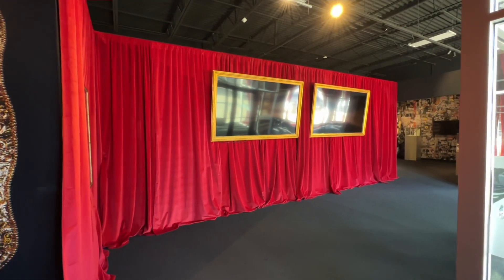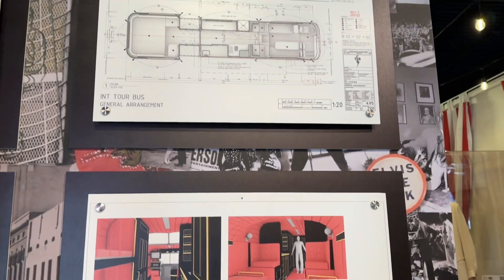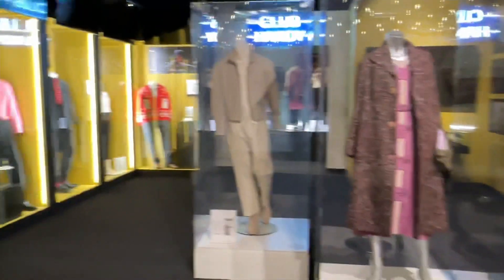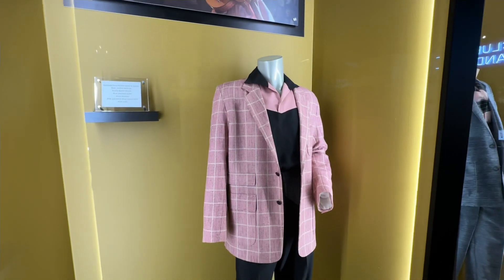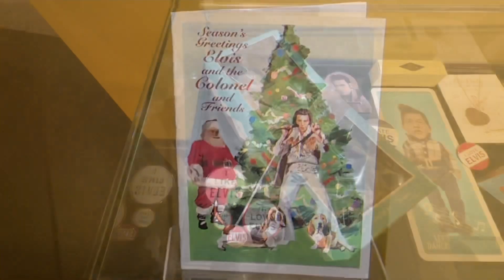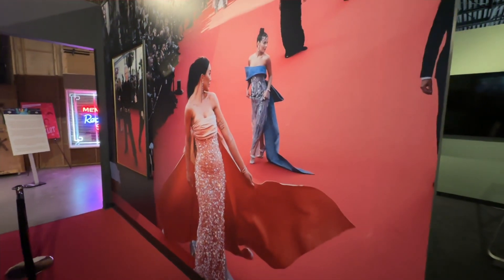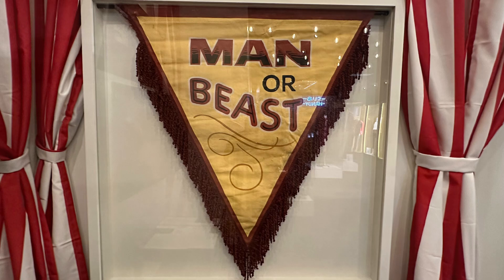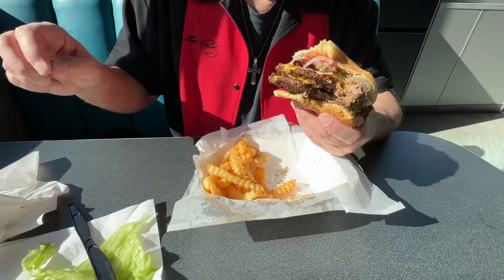Elvis (Austin Butler) Movie Exhibition Limited Time At Graceland (Baz Luhrmann)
Join us for a look at The Making Of The New Movie Elvis in this Movie Exhibition that is doing a limited run at Graceland. We will show you all the items and at the end even eat a Hamburger at Gladys restaurant on property. So come with us on the tour.